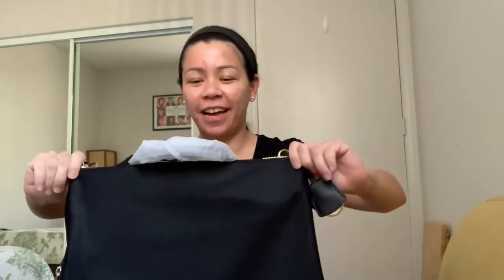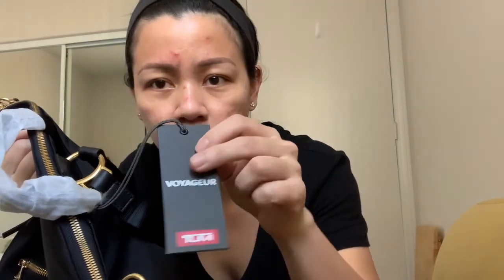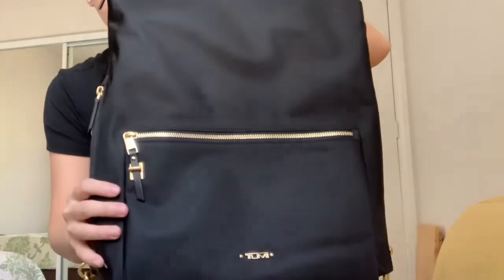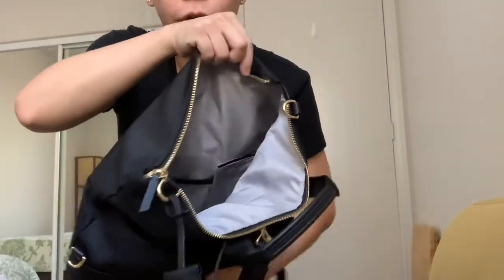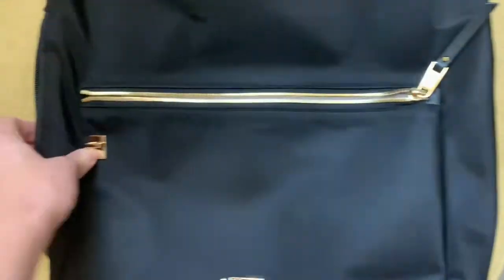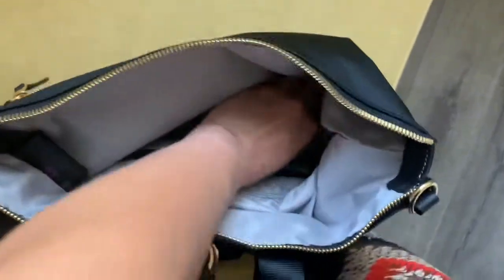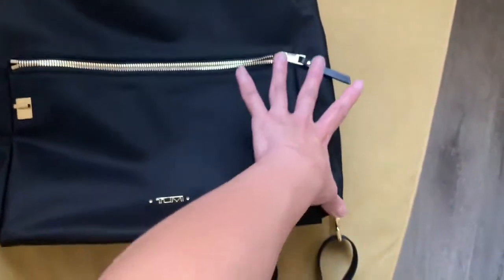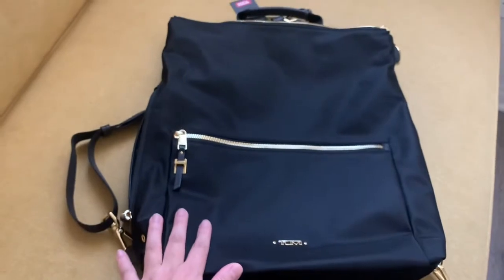Unboxing! na walang box😂✌️|Best Backpack|tumi|voyageur|jane convertible|Amazing find|workbag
lightweight backpack
jane convertible backpack
voyageur collection